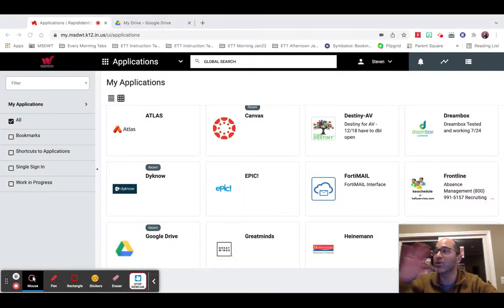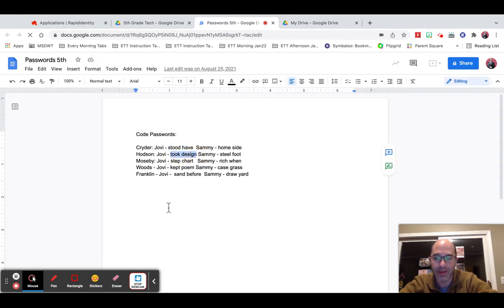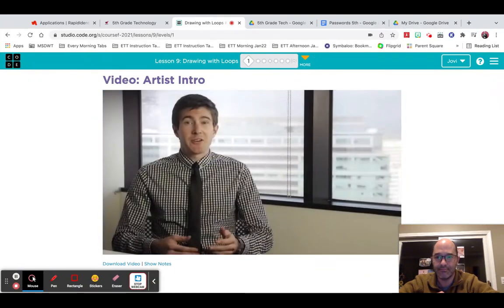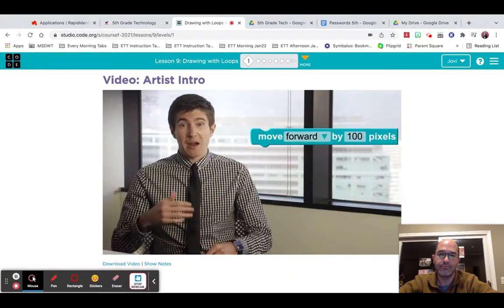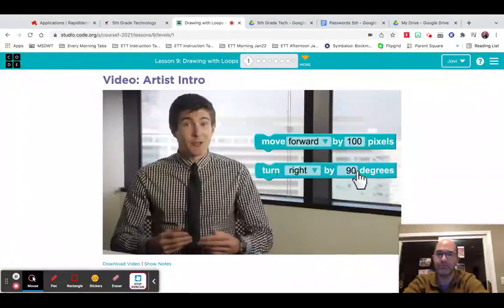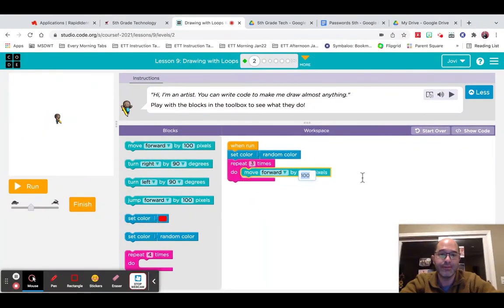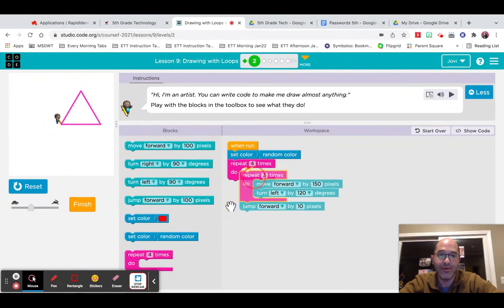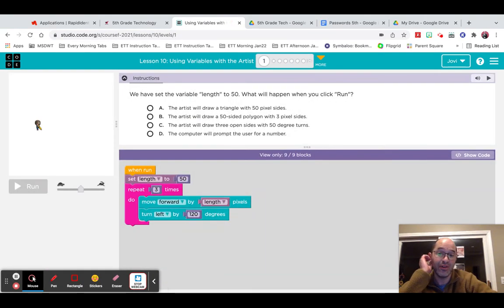Mrs Hodson 2-23 Coding Lesson